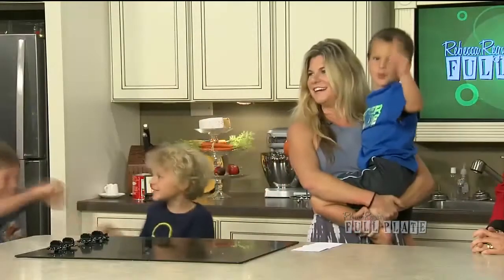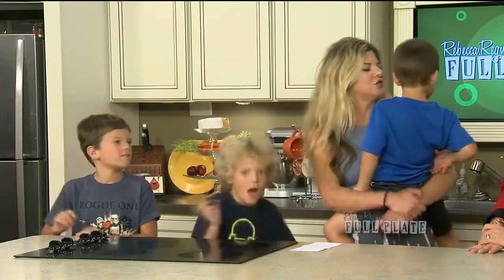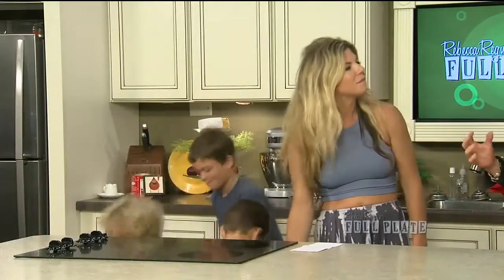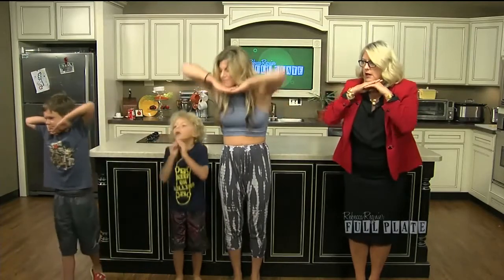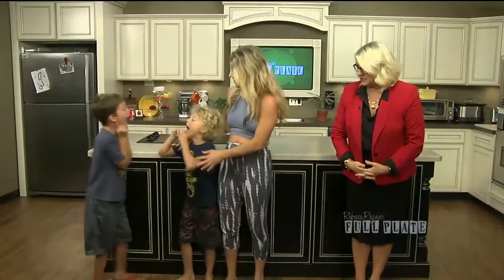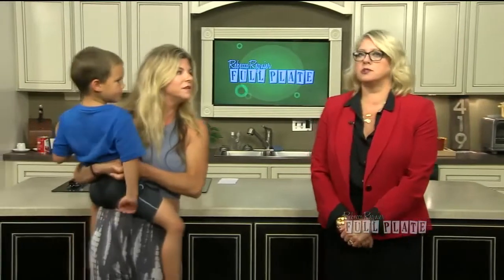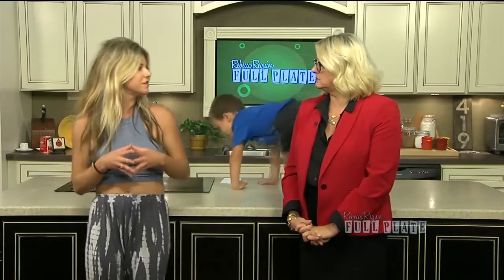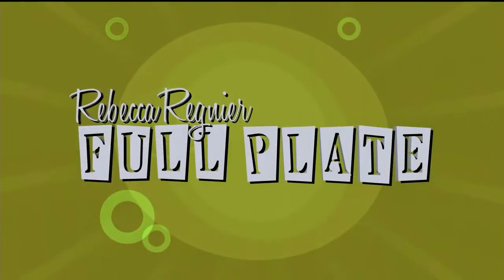A segment on back-to-school chaos turns chaotic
Kimi Rae Chapman, yoga instructor, brought her three sons to the set of Full Plate. She demonstrates that even in the middle of chaos she can stay calm!